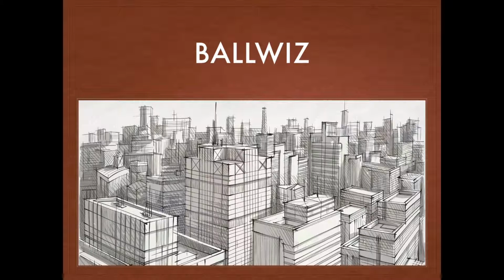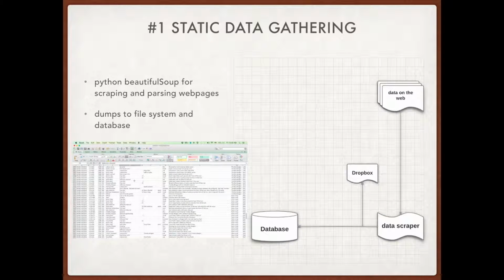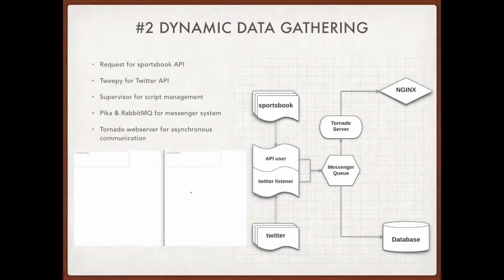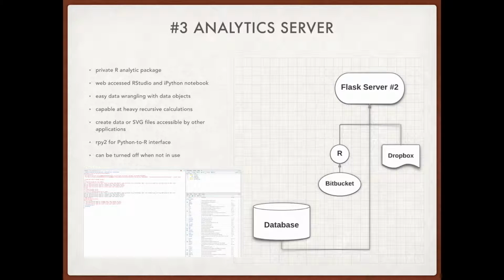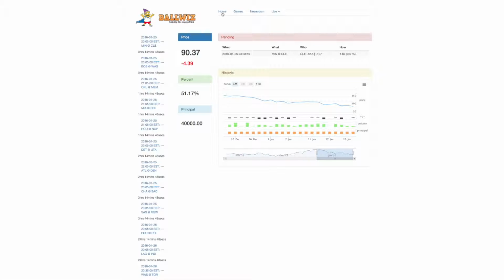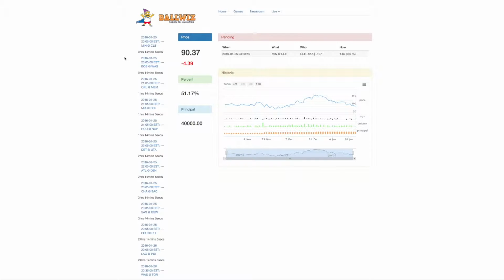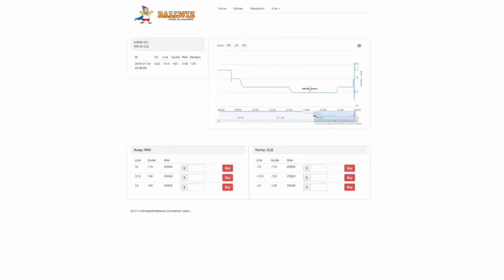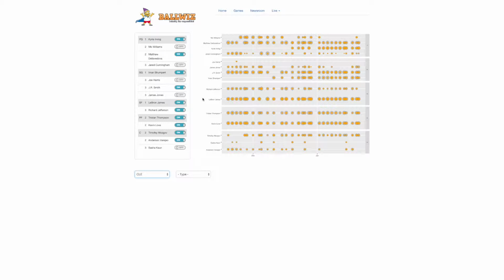ballwiz tour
This purpose of this video is to showcase my pet project Ballwiz to potential employers. It is a full stack development including web parsers, long lived scripts, messenger queues, asynchronous servers, reverse proxy, predictive models, database, and more.